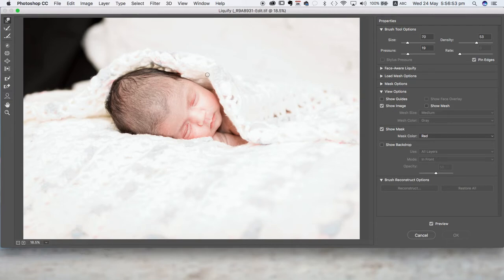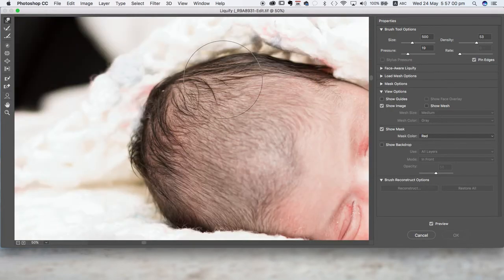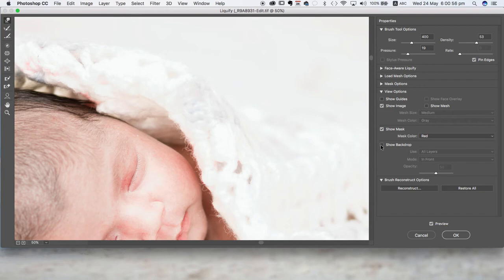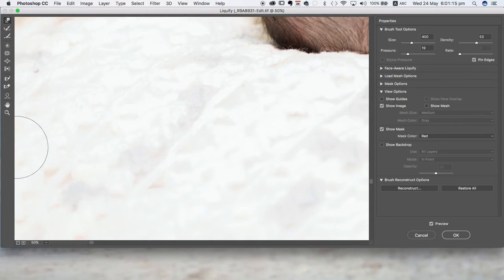New Born Photo Retouching(Liquify tool) Tutorial 1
liquify tool is one of the best editing/retouching tool that i use in my editing. It's like no fashion photos are completely done without liquefying. I will, onwards today, show you my workflow through my channel.